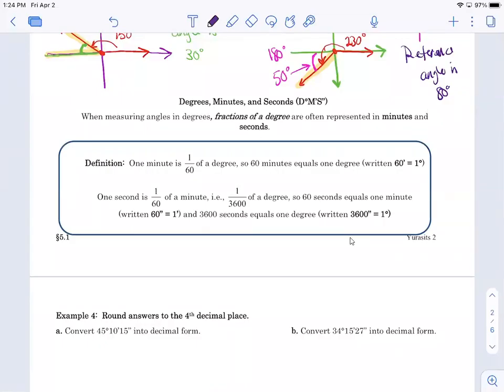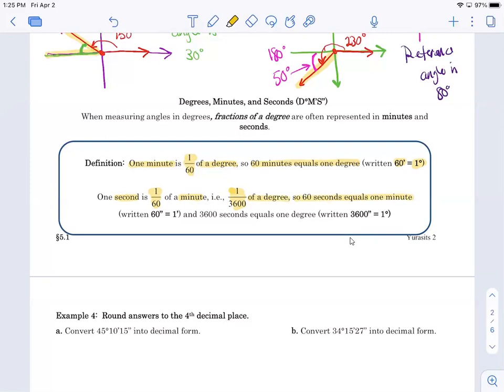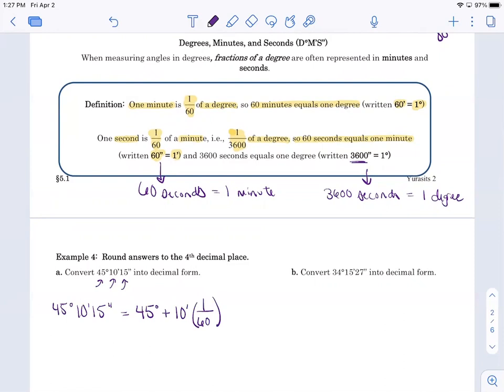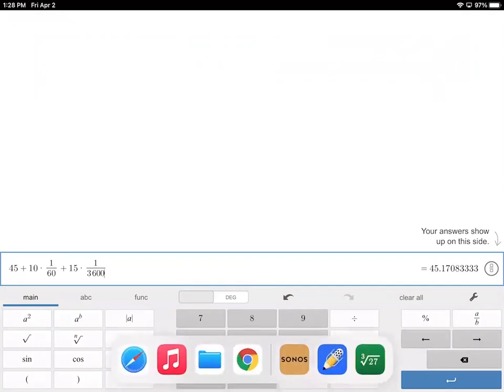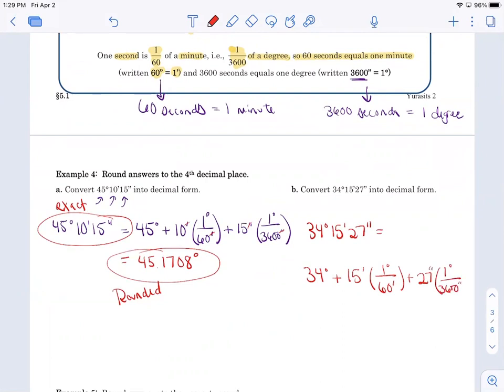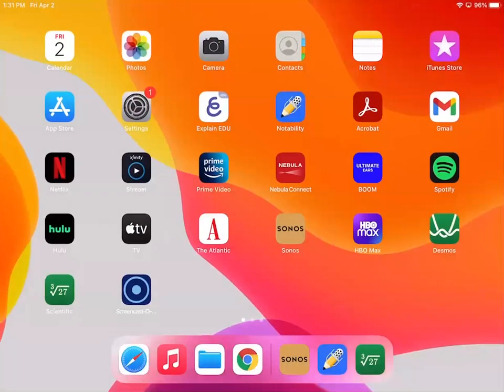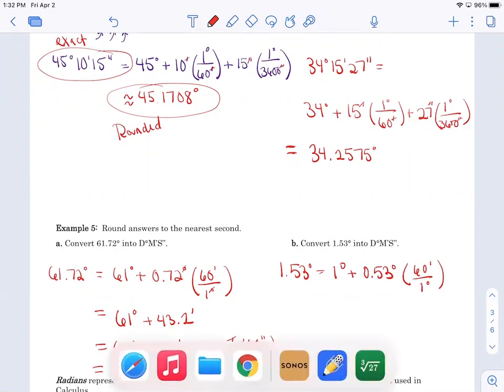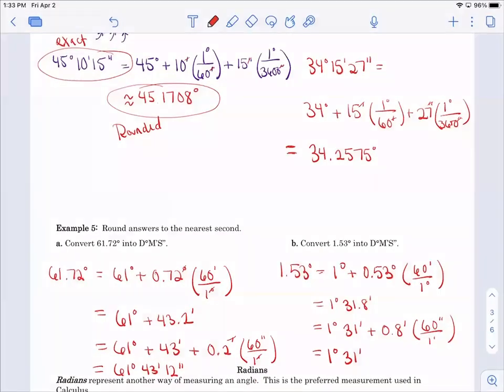Degrees, Minutes and Seconds